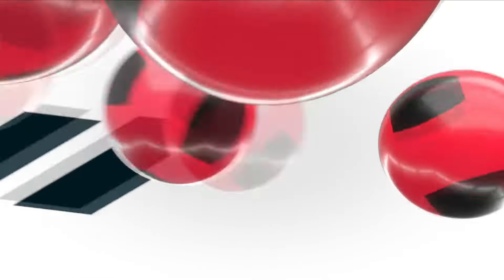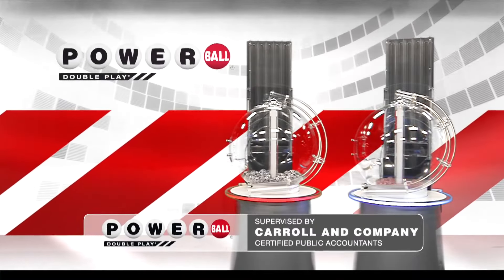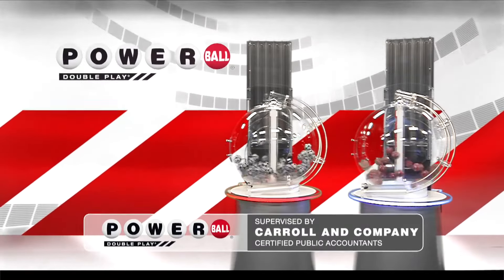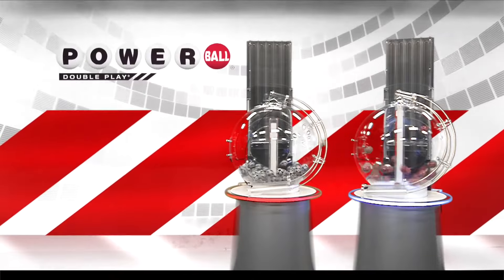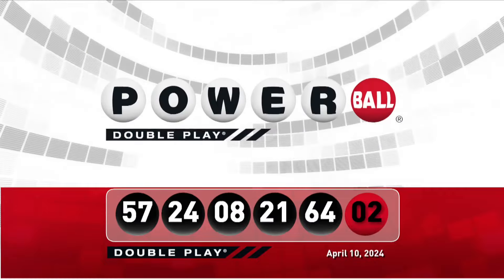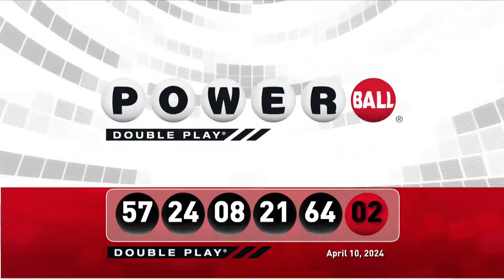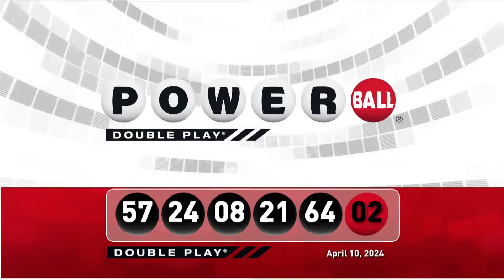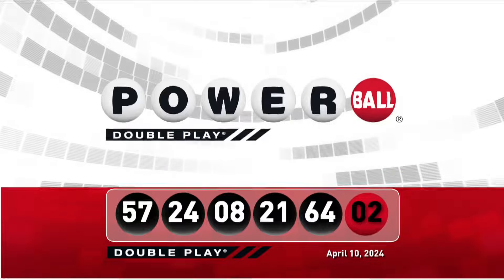Powerball Double Play drawing for April 10, 2024